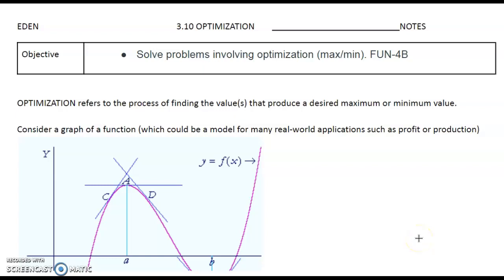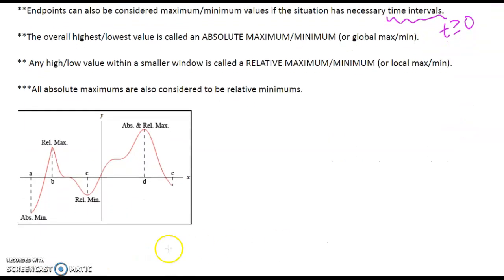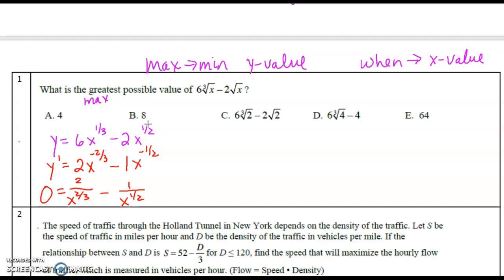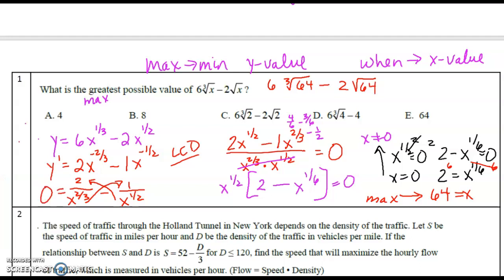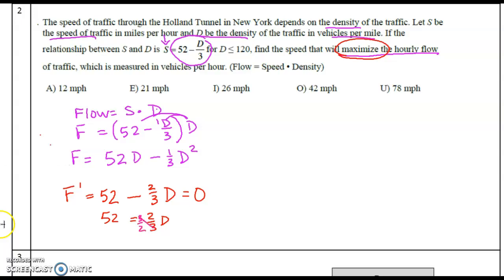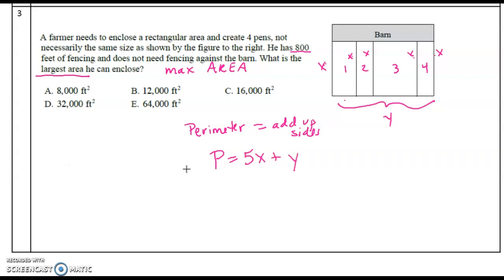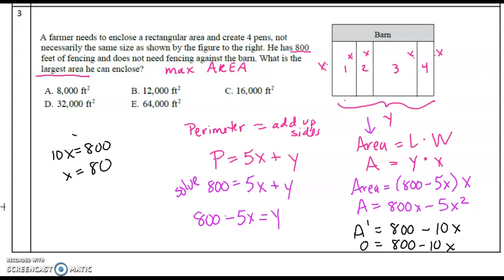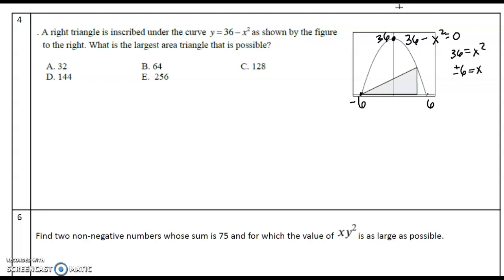3.10 Optimization Part 1